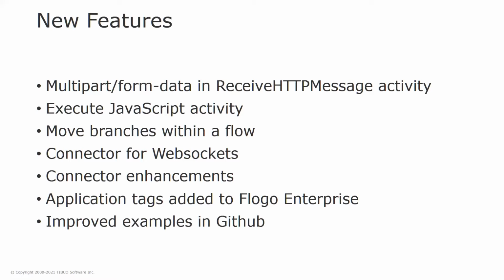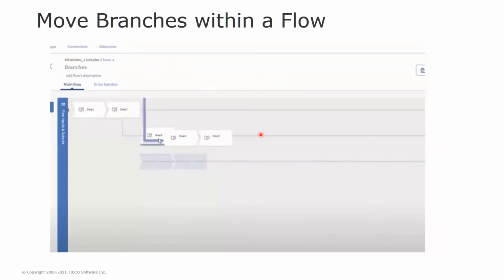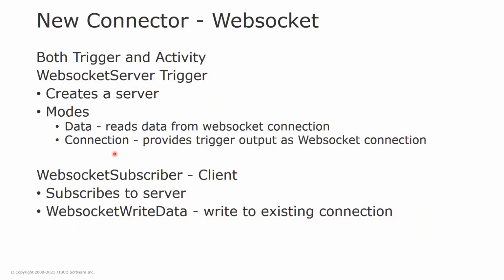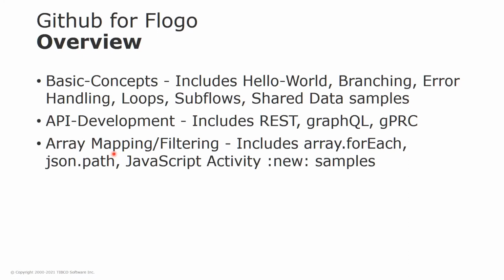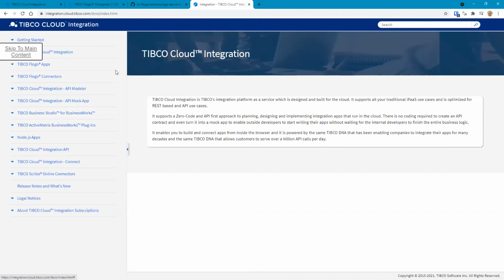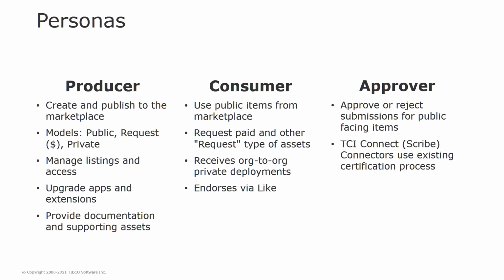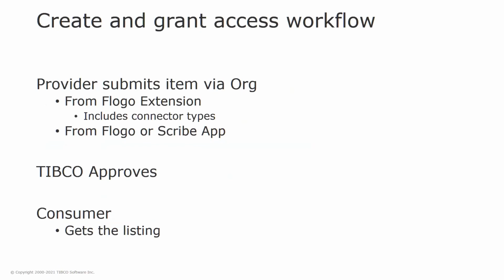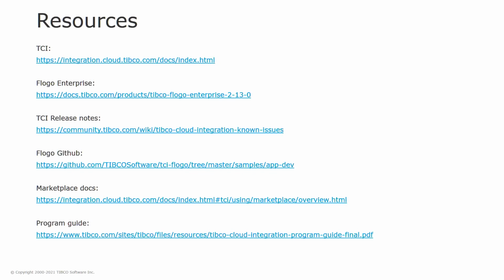Dr. Integration - New features for Flogo in TIBCO Cloud™ Integration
Watch this session to learn about the new features in Flogo. Learn about: how to send files using the new multipart/form-data type in the ReceiveHTTP Message activity; the Execute JavaScript activity; moving branches within a flow; and custom tags. We'll also take a look at the improved samples in github to help you get started.